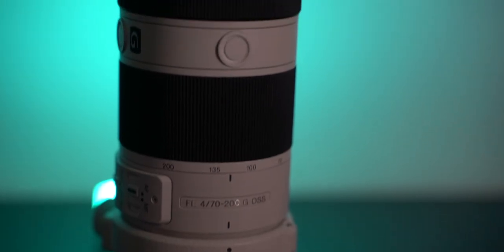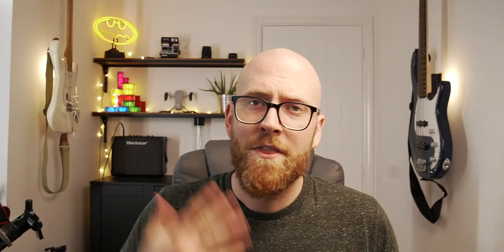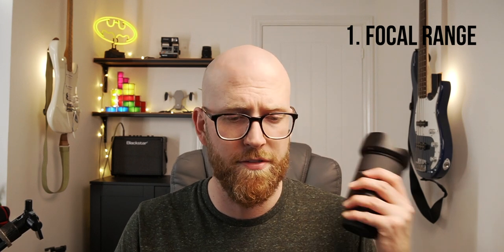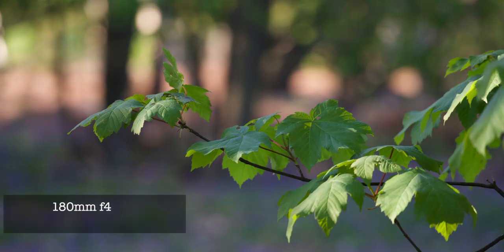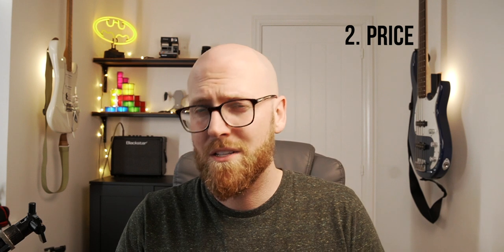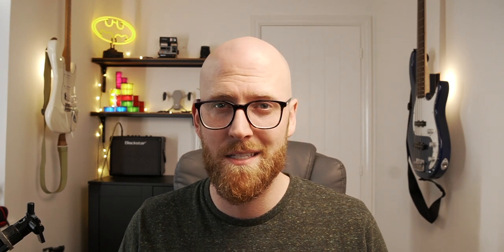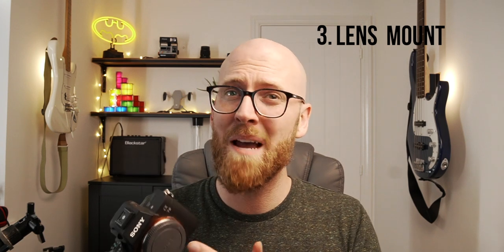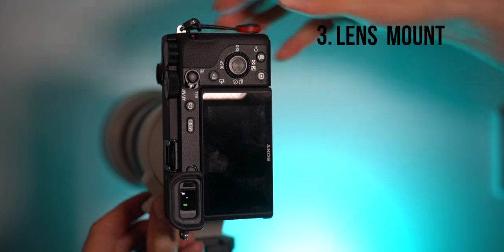Tamron 70-180 f2.8 vs Sony 70-200 f4!!! 5 REASONS Why I bought...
Let me know what you think, I've not really done any videos like this before :)